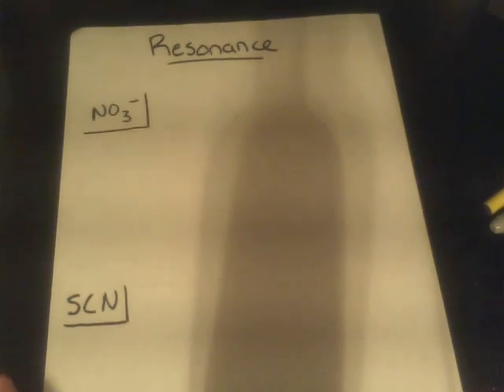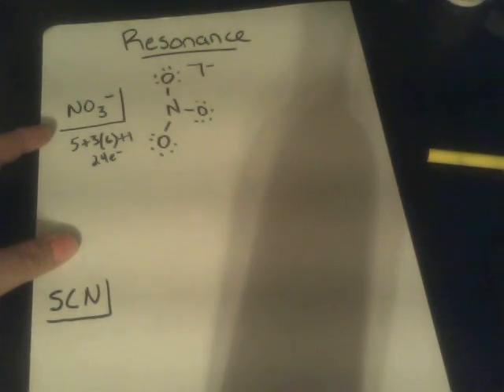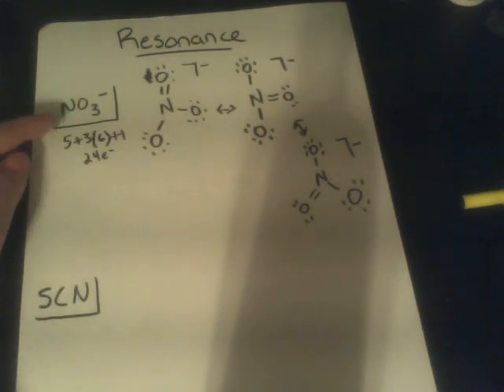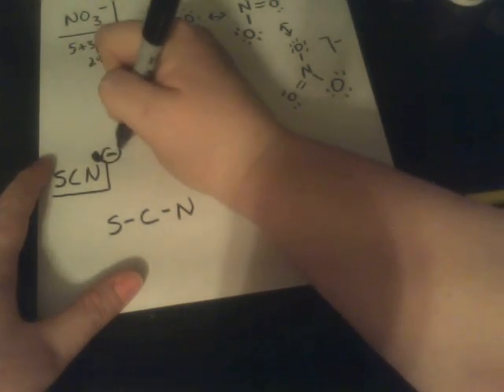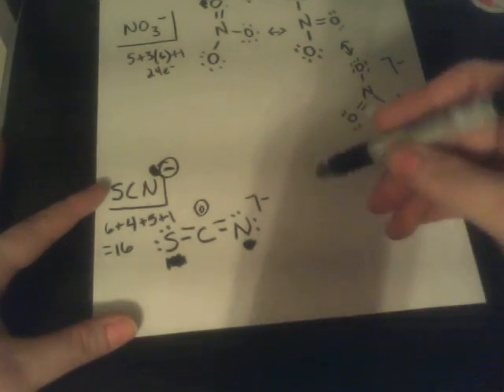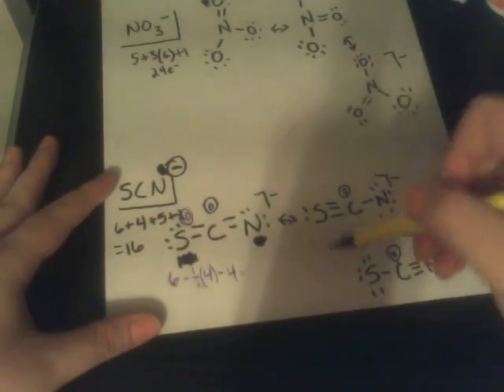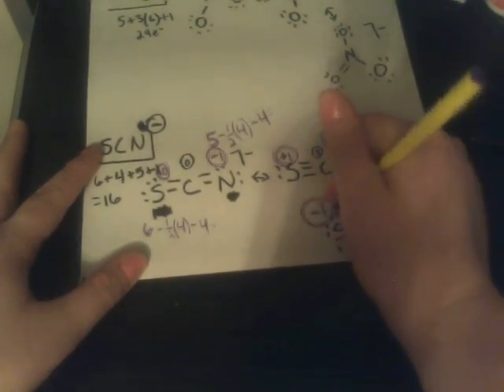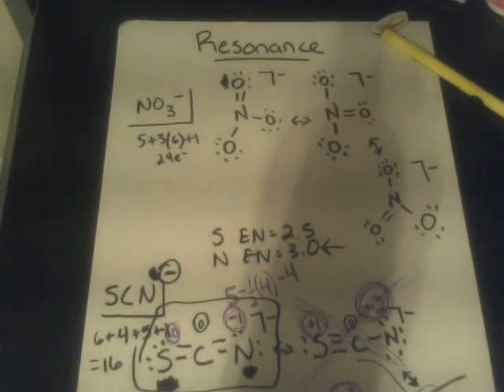Chapter 8: Resonance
We go over what resonance is and how it can be interpreted! Also, it can be used to determine the best representation of a molecule if we use our best friend: Formal Charge!